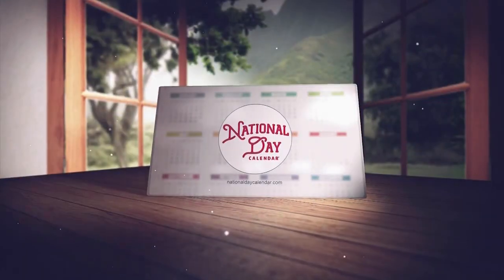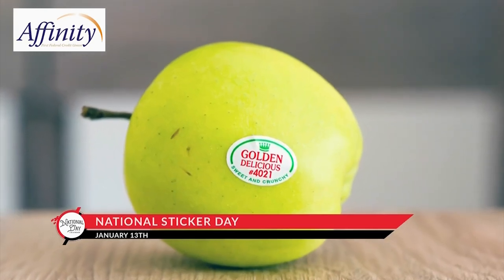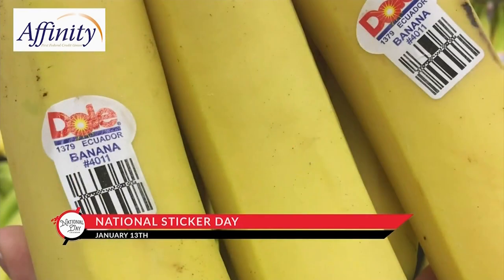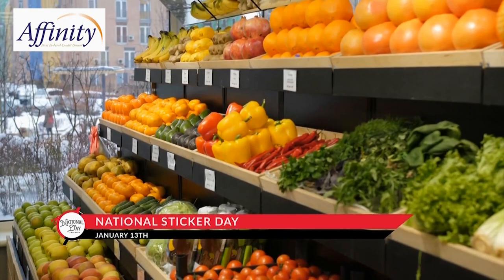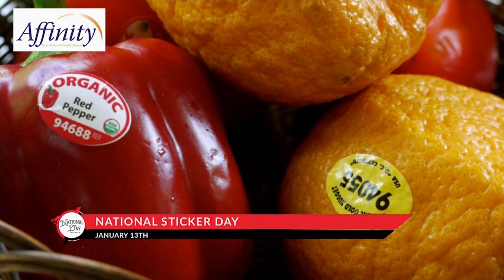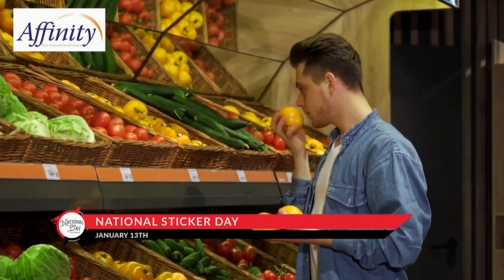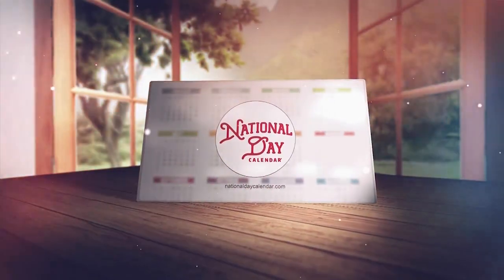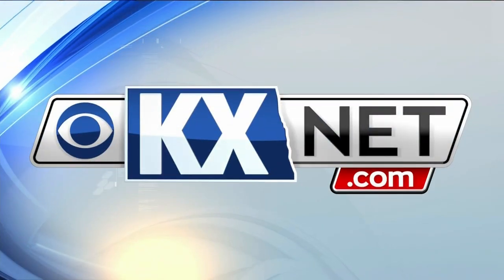NATIONAL DAY CALENDAR: National Sticker Day